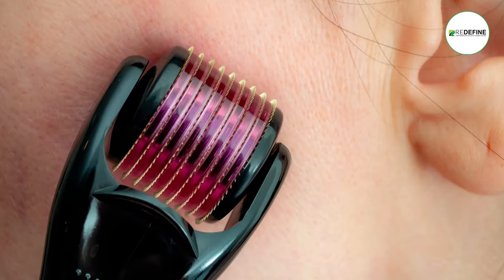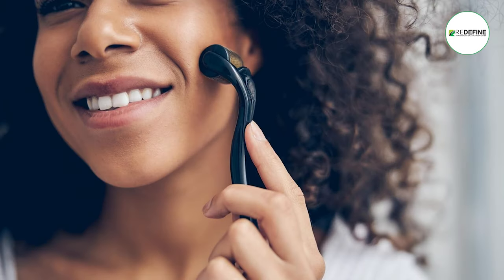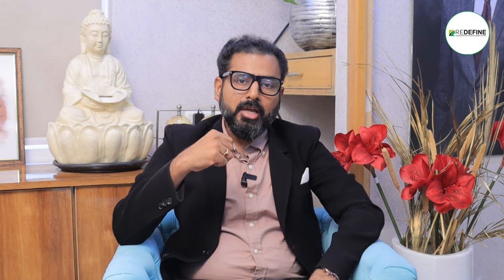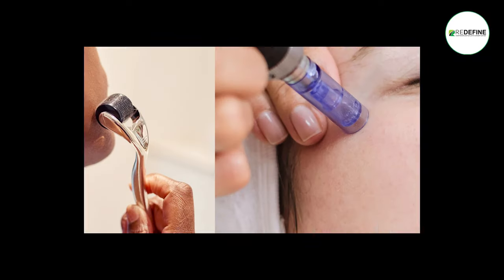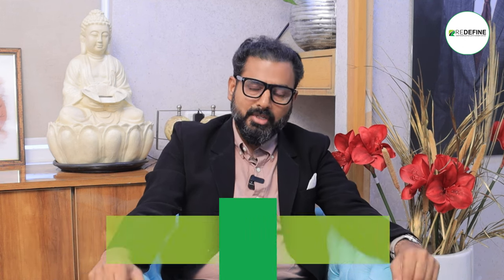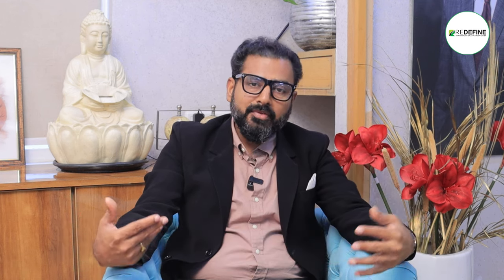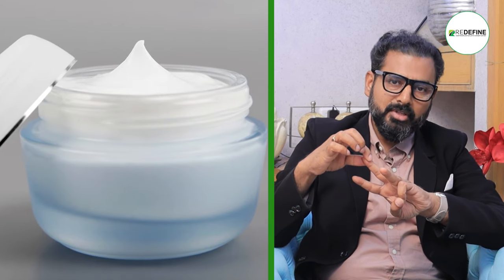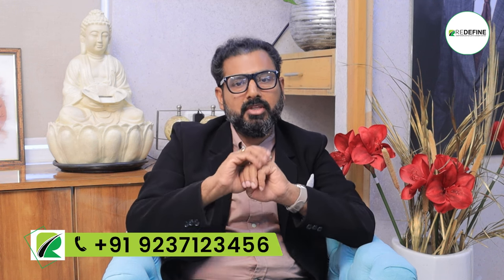ముఖంపై ముడతలు తగ్గించే ఇంటి చిట్కాలు || Anti Ageing Home Remedies in Telugu || ReDefine Channel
Address:
Kothapet:
3rd Floor, Axis Bank Building, Beside OMNI Hospital,

Gachibowli:
3rd Floor, Millennium Square, Above Ratnadeep Supermarket,

Kukatpally:
1st Floor, Kapil Complex, 21/A, Vasanth Nagar Road, KPHP Phase 6, Kukatpally, Hyderabad, Telangana 500072